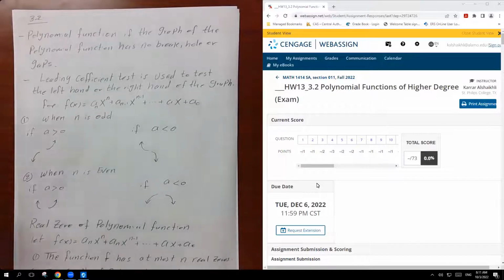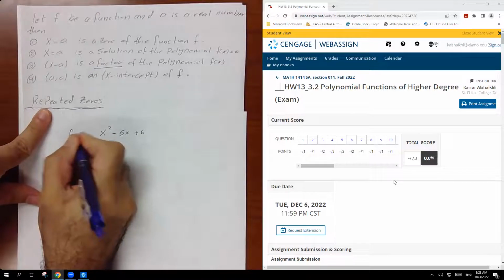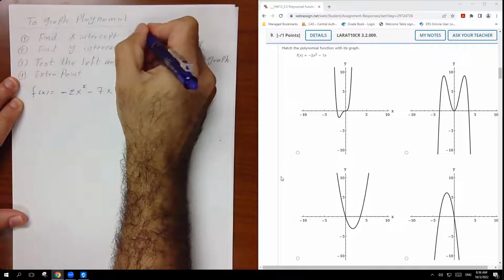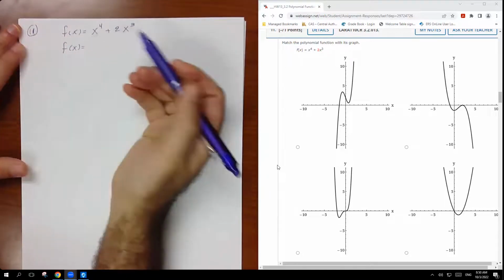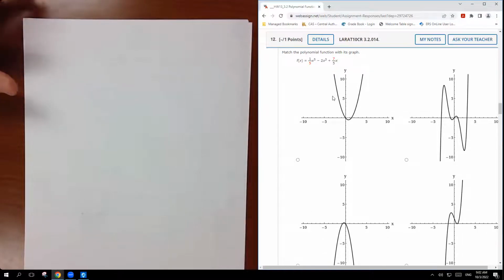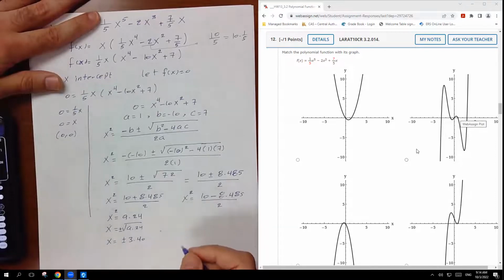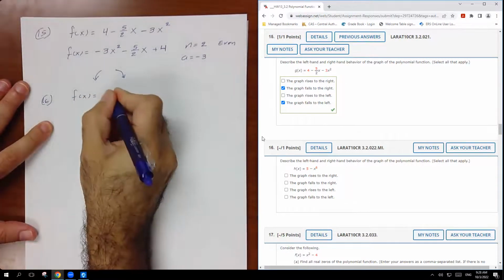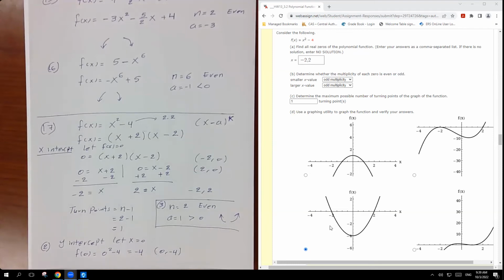3.2 Polynomial Functions of Higher Degree. Part 1 (Math-1414)